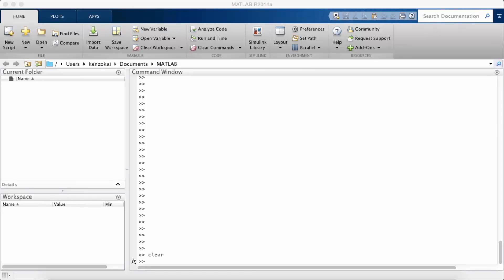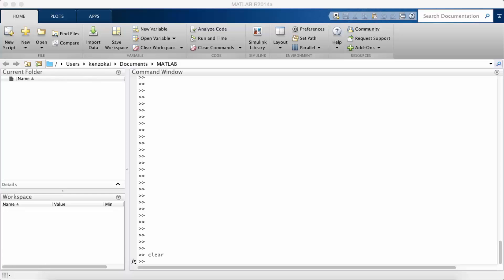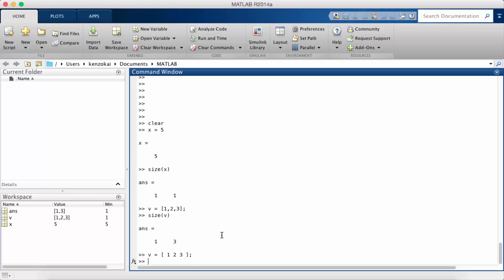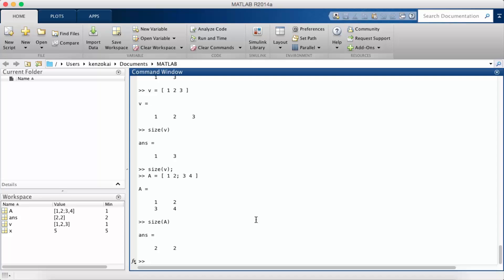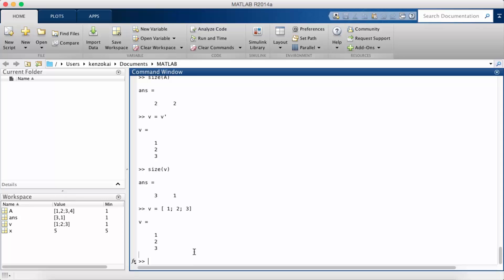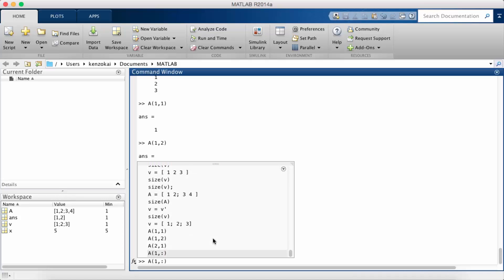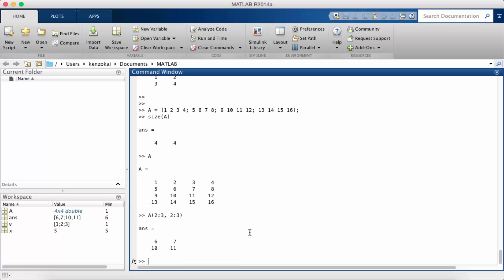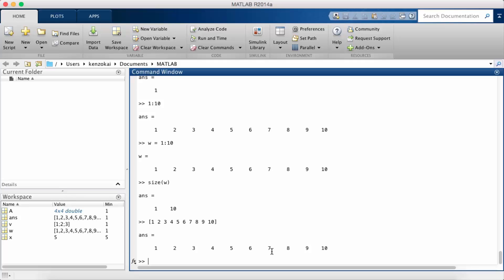Learn MATLAB Episode #2: Basic Syntax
In the second video of this tutorial series we will take a look at the basic syntax of MATLAB. After watching this video you should feel comfortable navigating the GUI and performing basic operation within MATLAB.